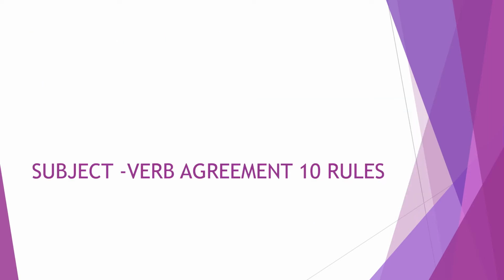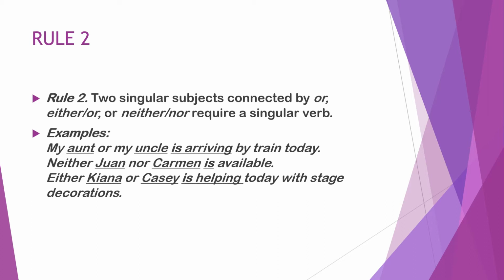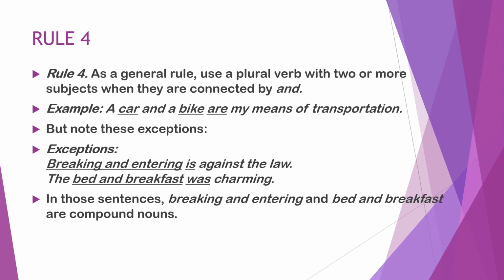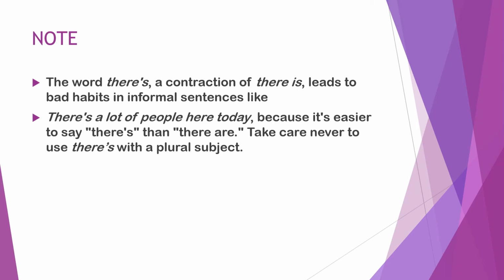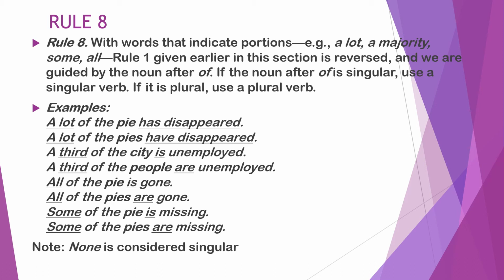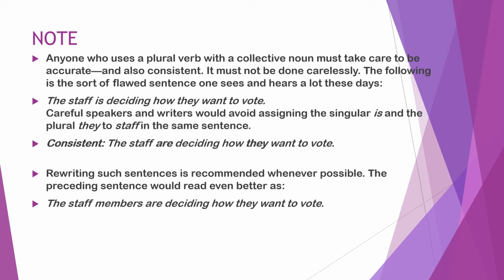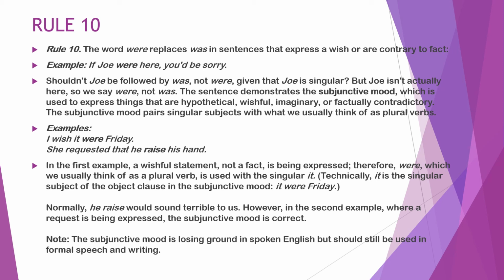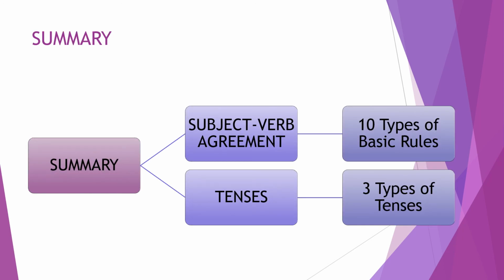IPSis Writing Skills Seminar Social SciencesBy PM Dr Noor Hanim Rahmat Part 5